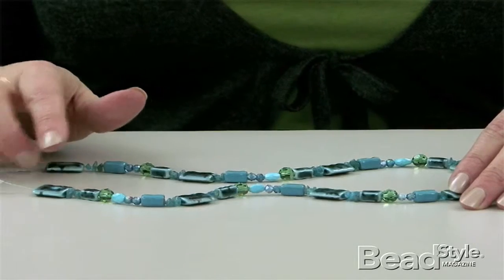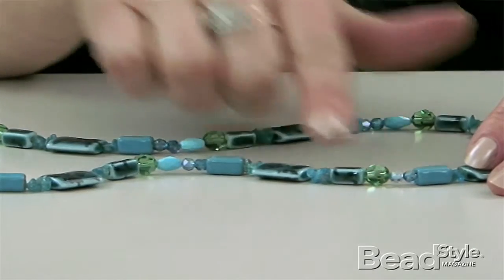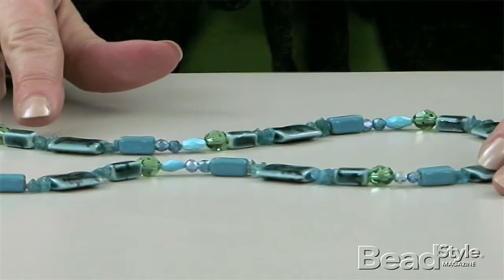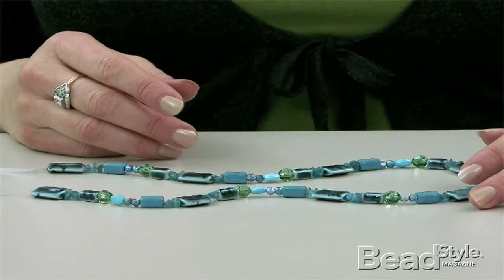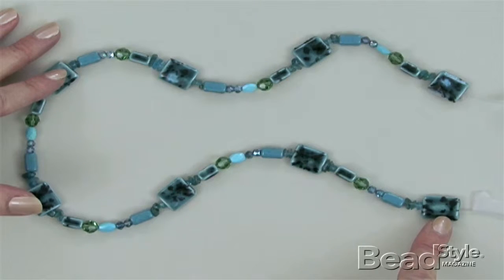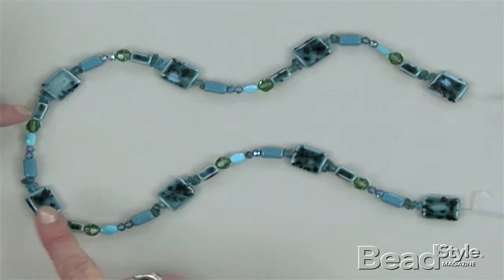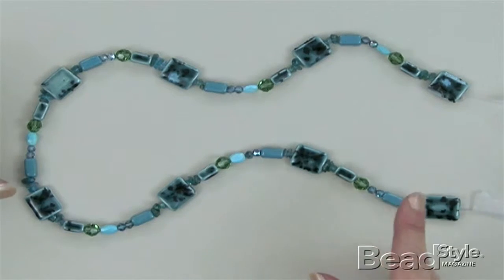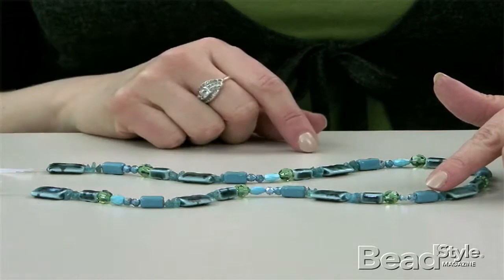How to fix a pattern error in your stringing project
We've all done it. Missing a bead in a pattern repeat isn't ideal, but there's a quick and easy fix to this common error.